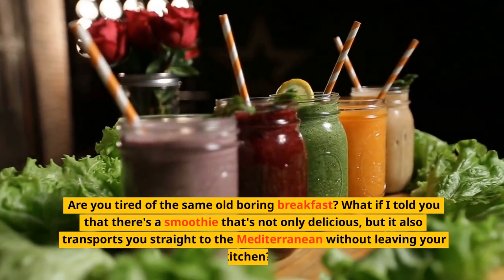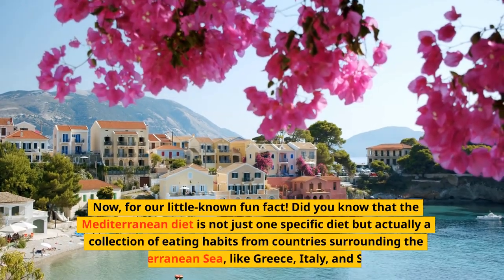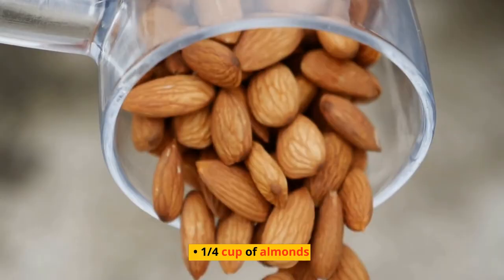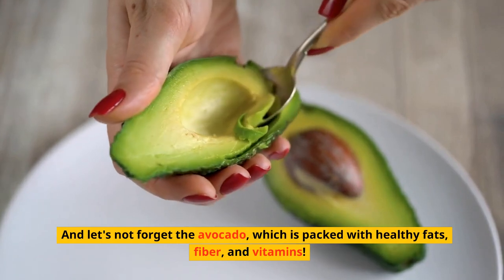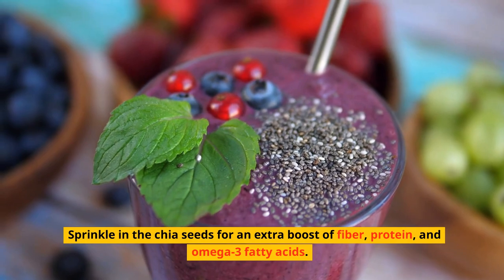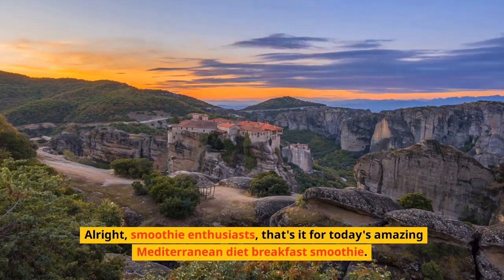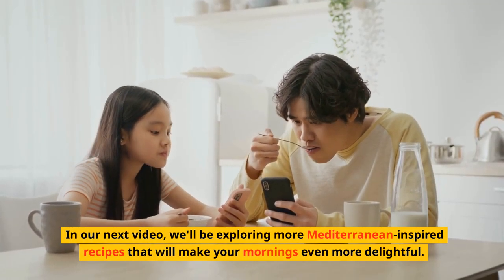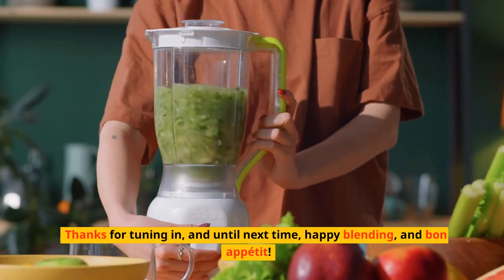Mediterranean Diet Breakfast Smoothie | This ONE Ingredient Might Surprise You!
Mediterranean Diet Breakfast Smoothie Full Guide

Looking for a breakfast that's both nutritious and delicious? You've come to the right place! In today's video, we're whipping up the ultimate Mediterranean diet breakfast smoothie that will make your mornings a flavor-filled adventure! 🌅

Combining the best of Mediterranean flavors and nutrient-dense ingredients, this smoothie recipe is like a mini-vacation in a glass. Forget about those dull, monotonous breakfast options; it's time to step up your morning game and embark on a culinary journey to the Mediterranean! 🏖️🍹

What to expect in this video:
🥑 Discover a unique and tasty combination of ingredients inspired by Mediterranean cuisine
🌿 Learn about the health benefits of each ingredient and how they complement each other
🤓 Get ready for a little-known fun fact about the Mediterranean diet that might surprise you
🥤 Master the art of blending the perfect Mediterranean breakfast smoothie to kickstart your day

So, what are you waiting for? Join us in this flavor-packed adventure, and let's make breakfast the highlight of your day! Cheers to a happier, healthier you! 🎉